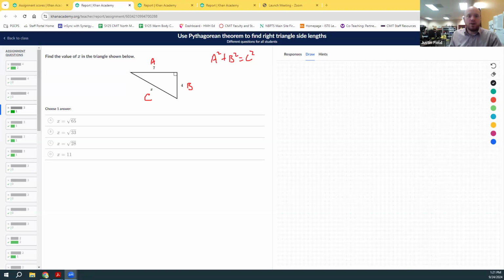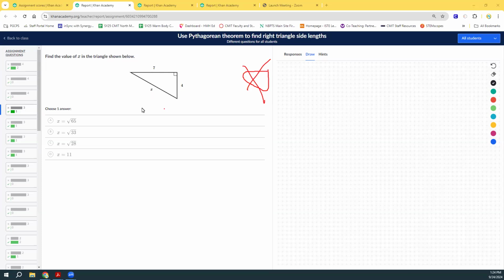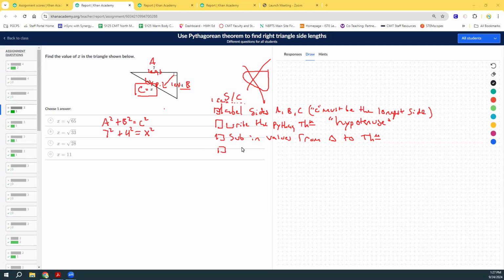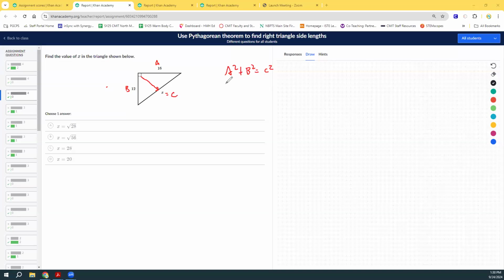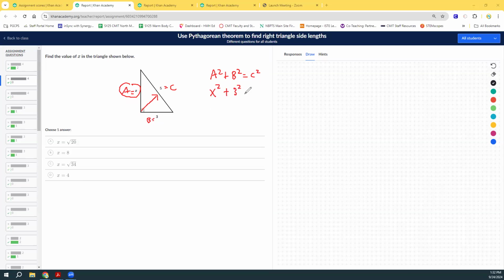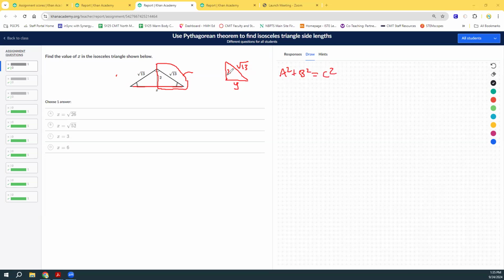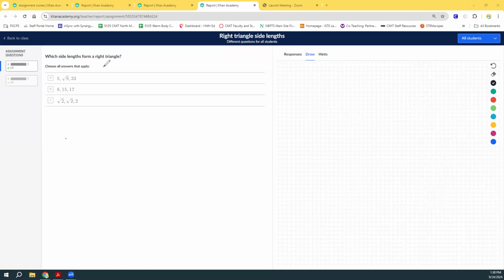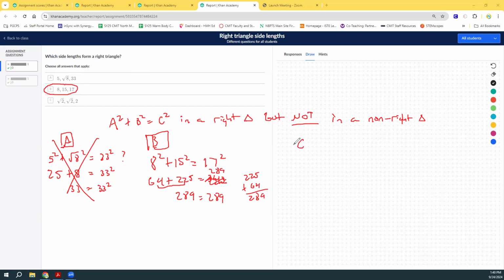Math 8 - The Pythagorean Theorem